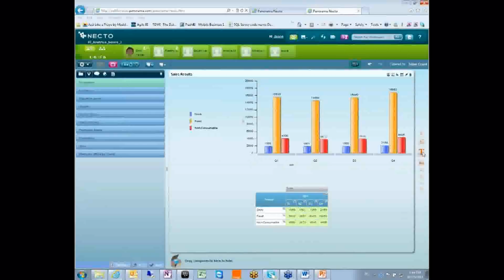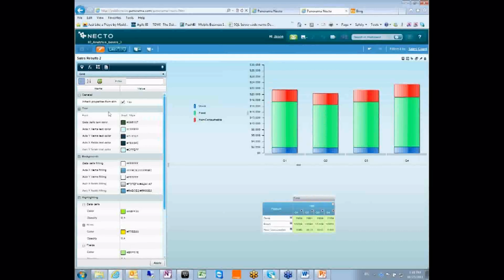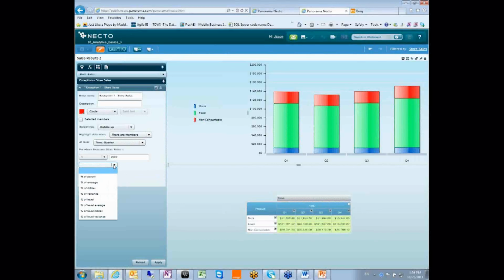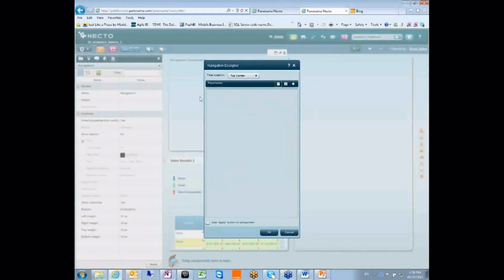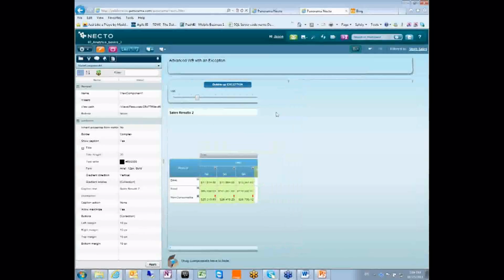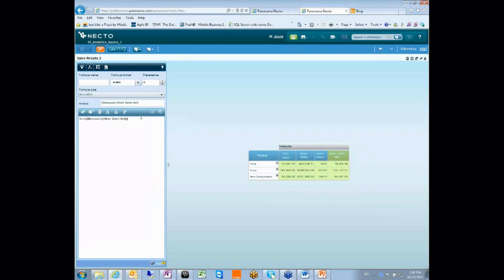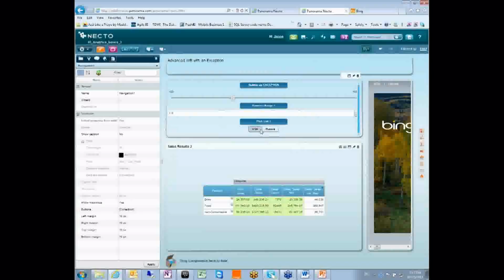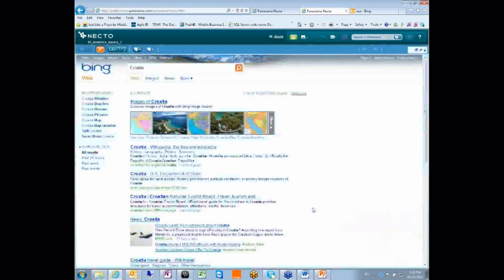4.1 Advanced Analytics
Deep analytical capabilities of Panorama Necto which let you get all the possible insights from your data